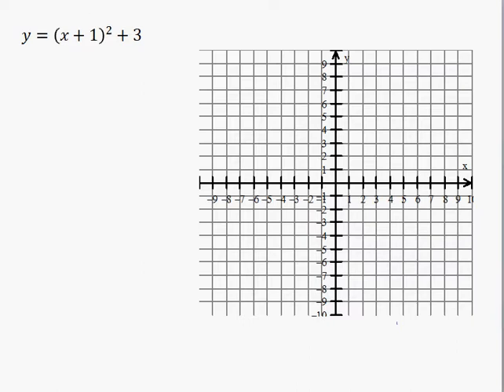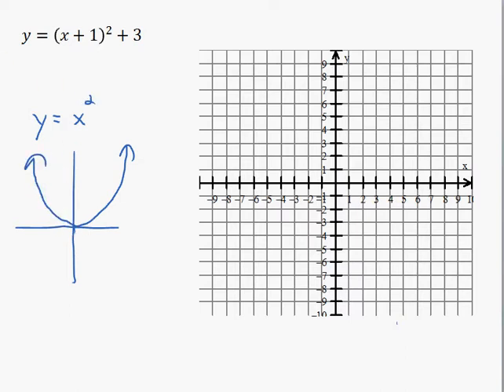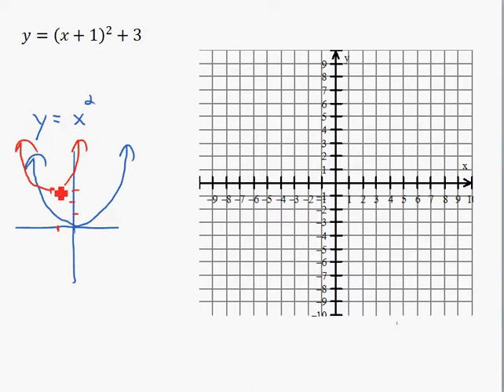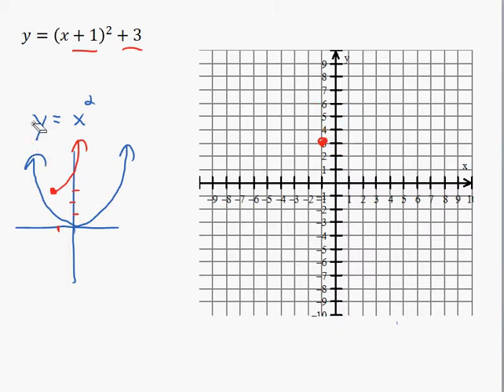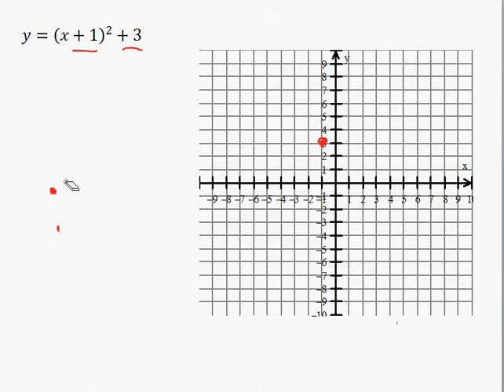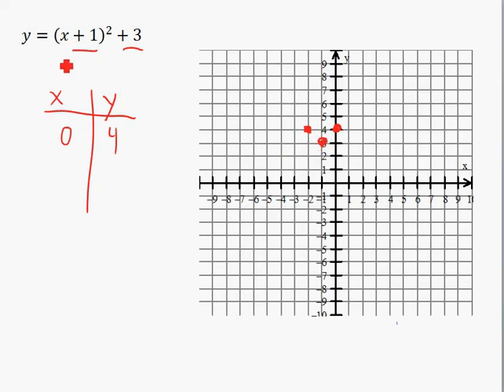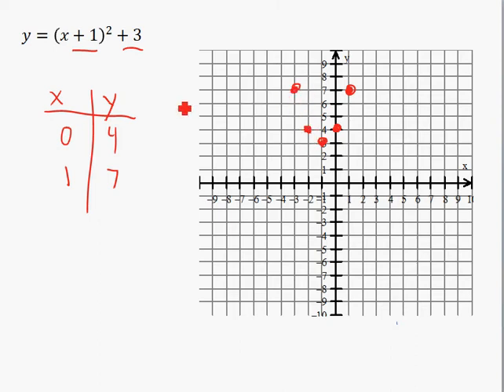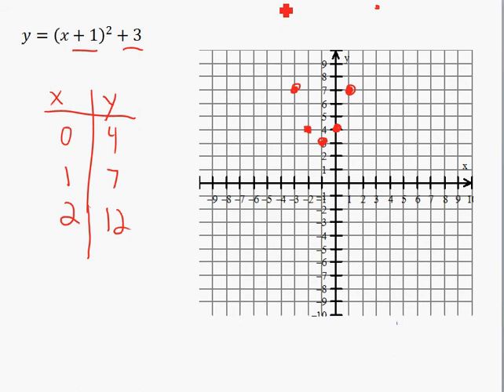Functions 3A Graphing Common Functions 7